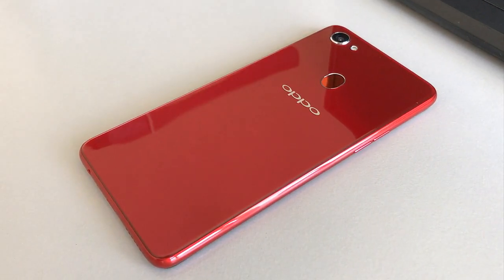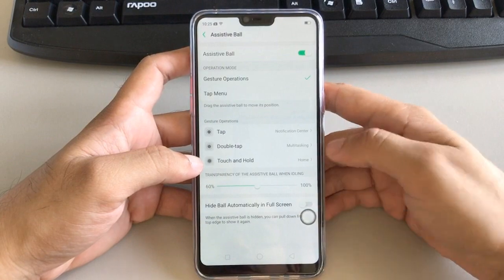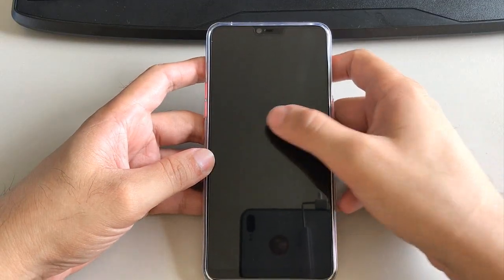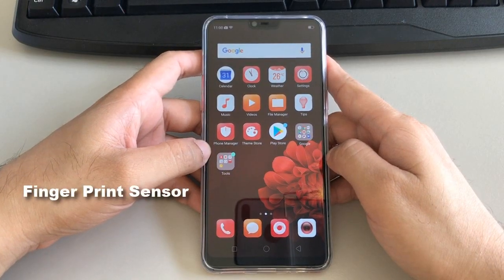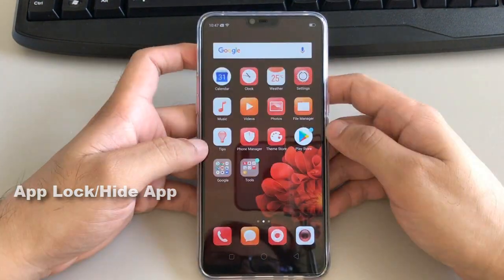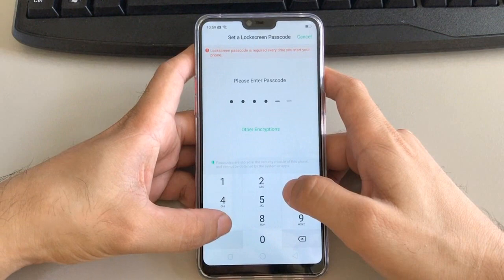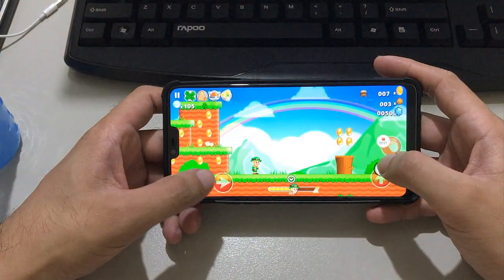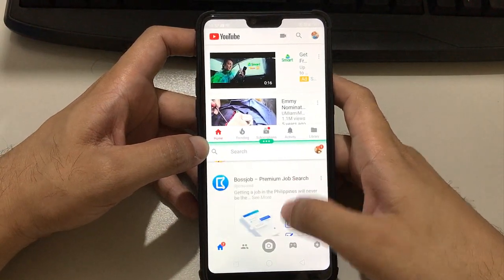OPPO F7 Amazing Features - Complete Tutorial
This video will show you some cool and amazing features your new Oppo F7 that you may never know!!! Check this out.

✅ Oppo F7 Specification
Size:6.23 inches, 96.9 cm2
Android 8.1 (Oreo)
CPU:Octa-core
Internal:64 GB, 4 GB RAM
Camera Primary :16 MP Secondary: 25 MP
Battery 3400 mAh battery